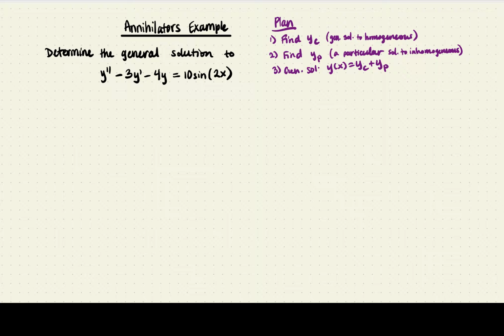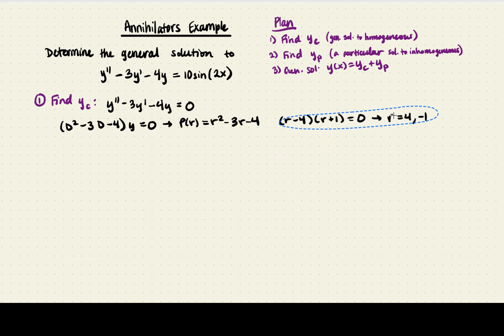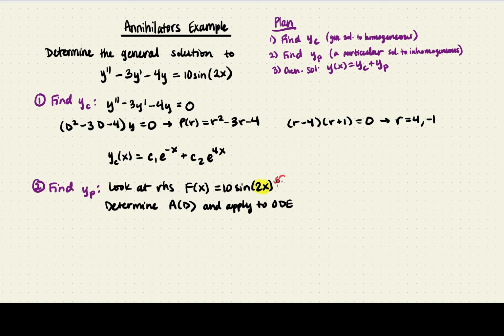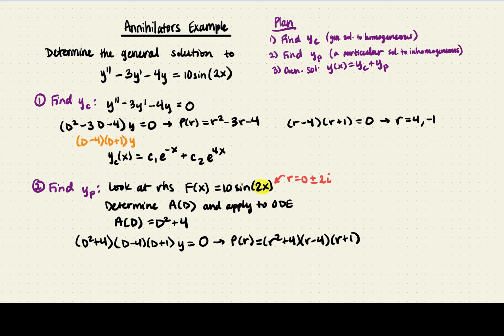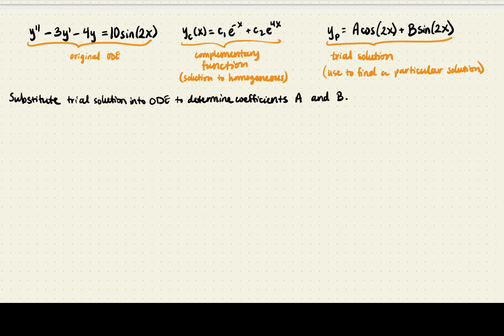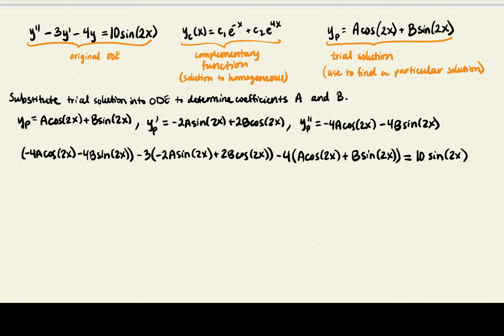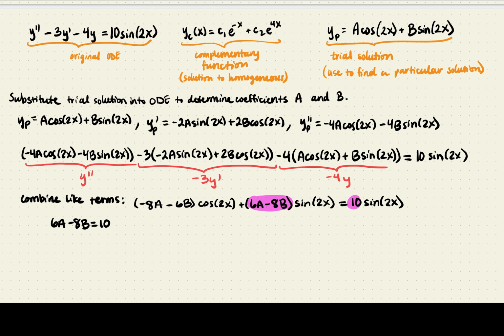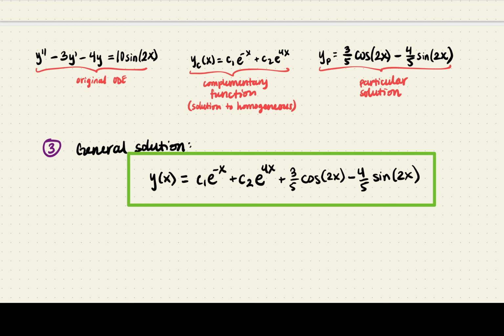Annihilator Example 2: Sine function